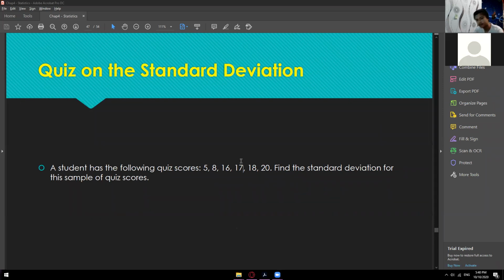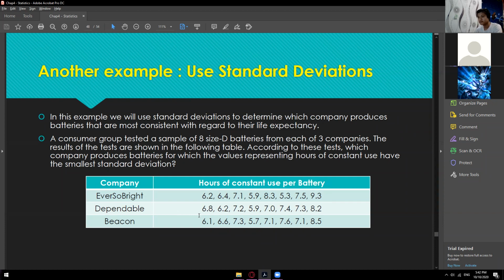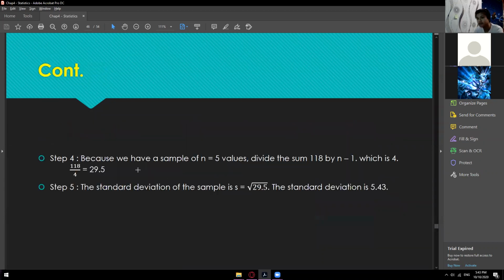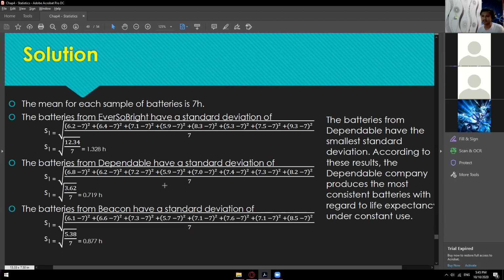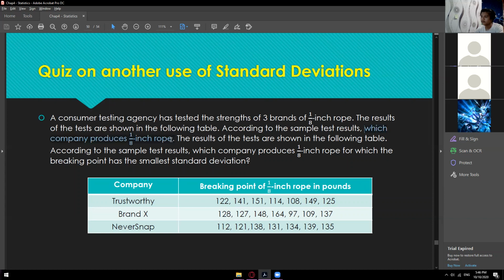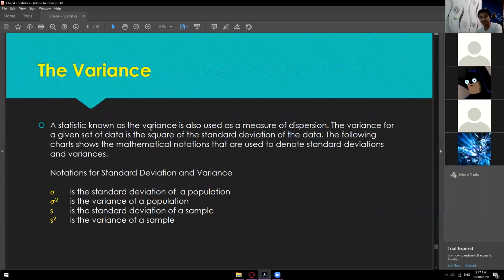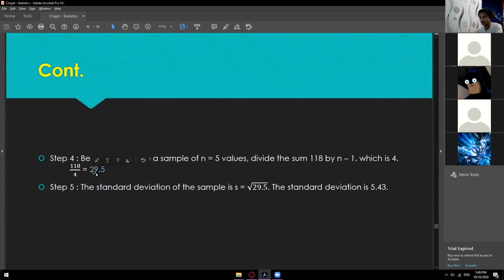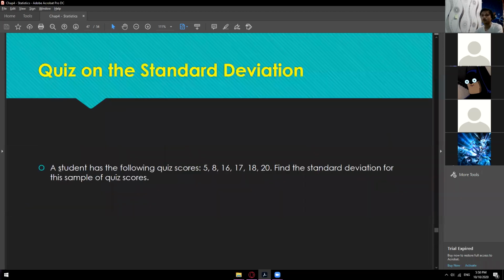Chap4 - Statitistics (Part3)